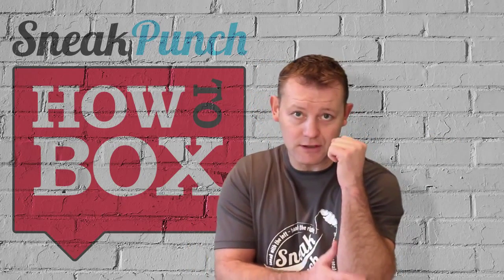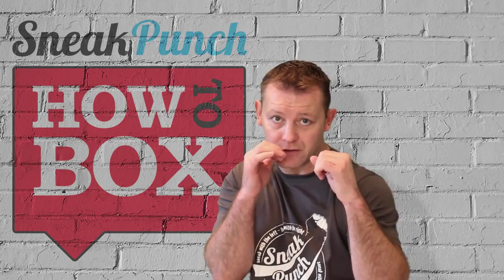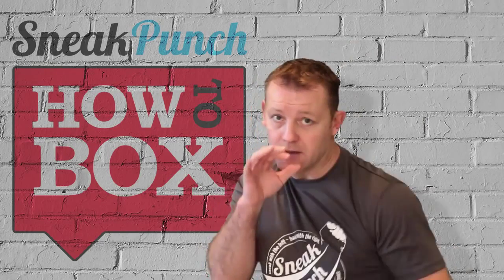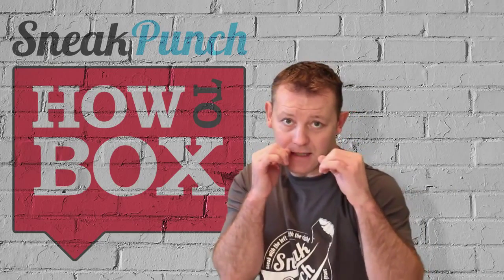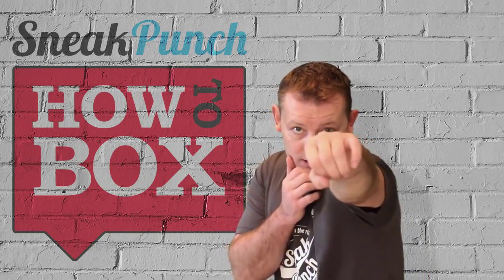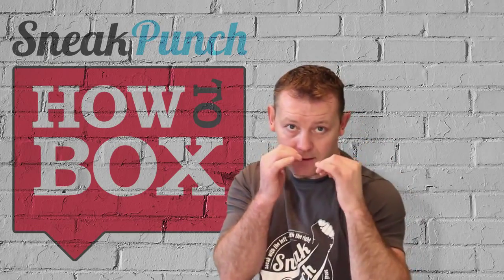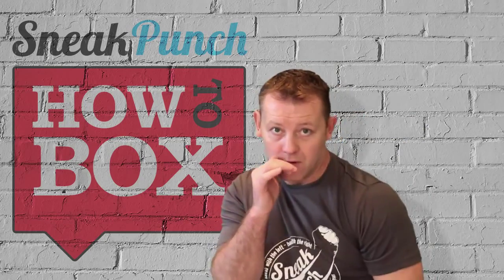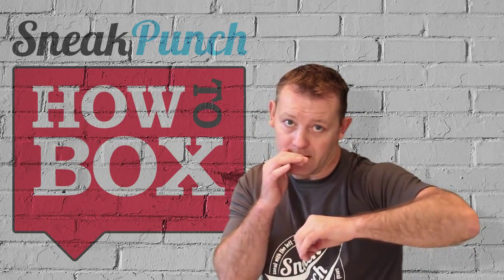Pro MMA question The Jab